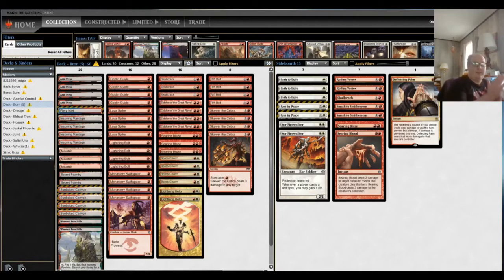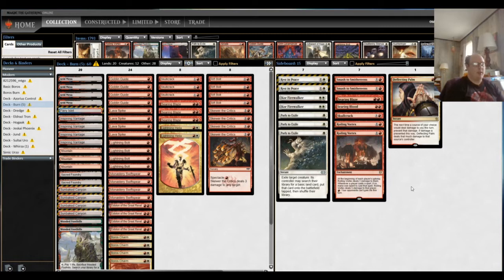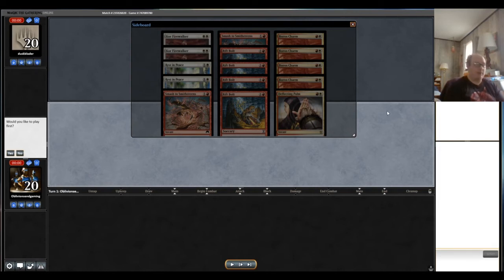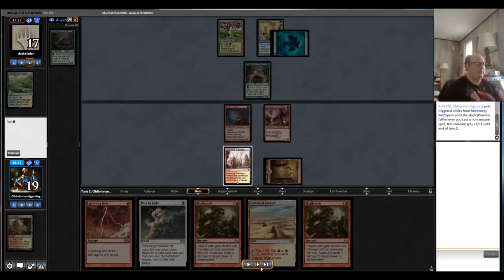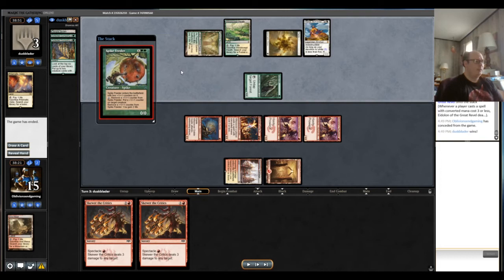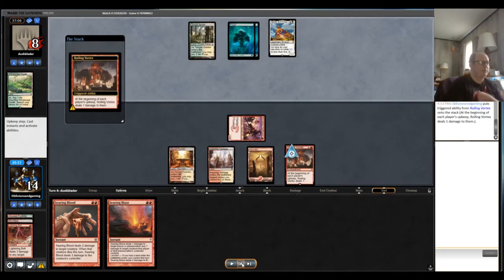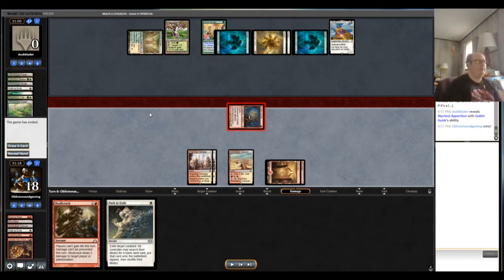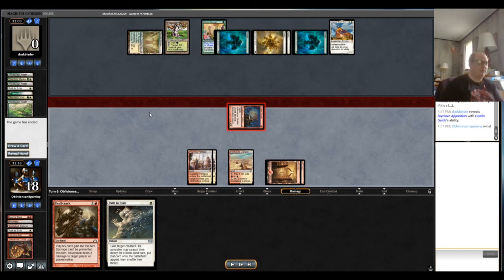Modern: Boros Burn vs Heliod Company (vs series)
Finally getting around to recording the burn perspective of matches between Boros Burn and Heliod Company